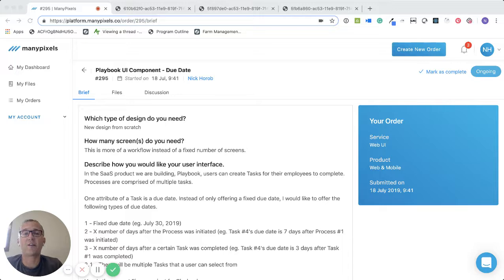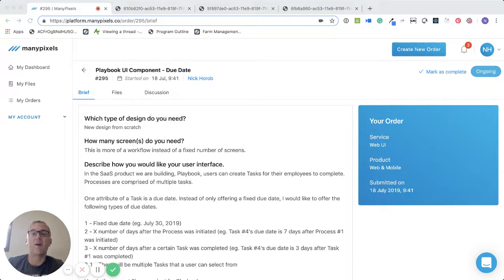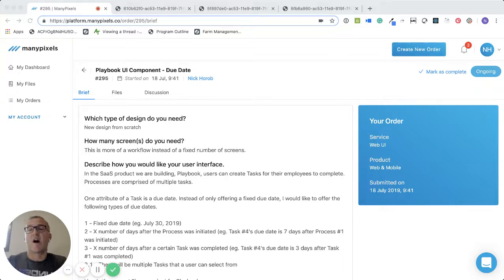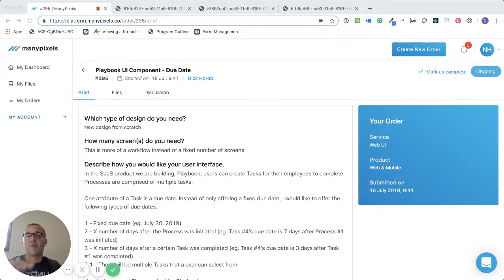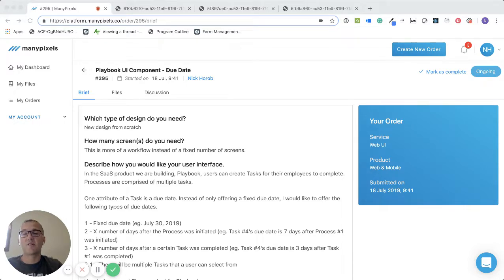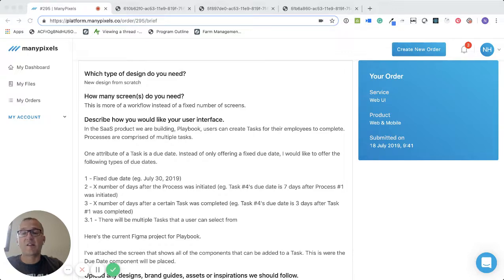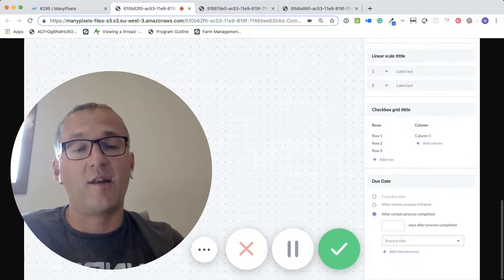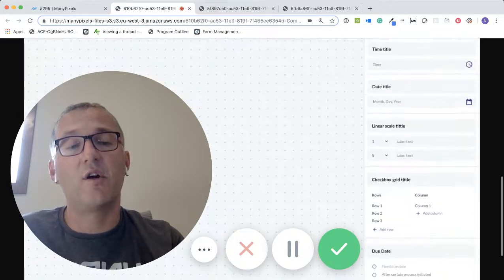Day 25 - Starting a Software Company in 100 Days: More iterative UI design work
In today's video, I show you a Playbook feature that I decided we had to rebuild.

As we are building the MVP of the Playbook SaaS product, we've identified a few pieces of functionality that need to operate in a different manner than what we originally included our product spec.  Task due dates are the feature we redesigned in this video.

If you're building a software product yourself, set up a design and development process that works in short enough cycles so you can do this same type of iteration.